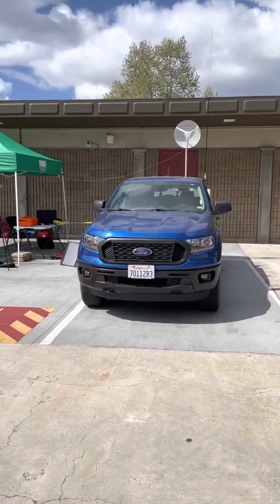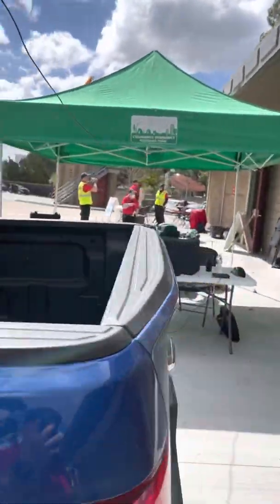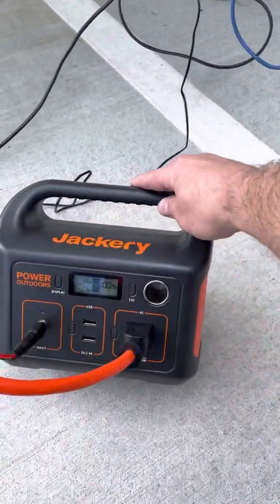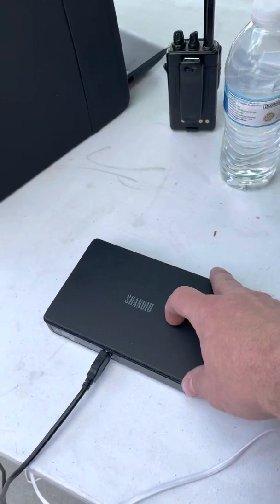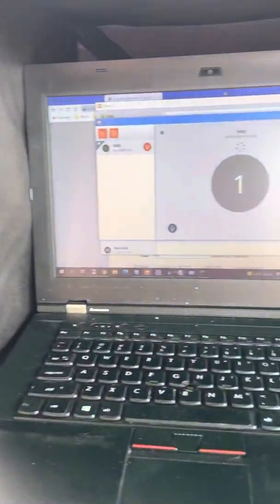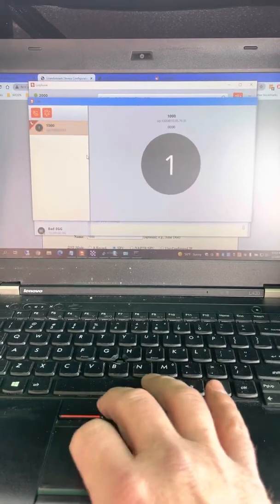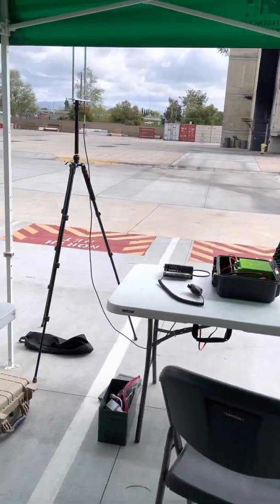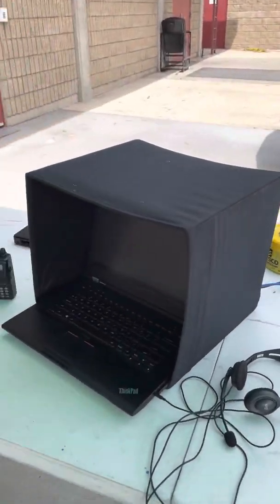AREDN EMCOMM Setup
AREDN dish, hap lite, phone adapter, Winlink, solar power, battery power, HF radio.